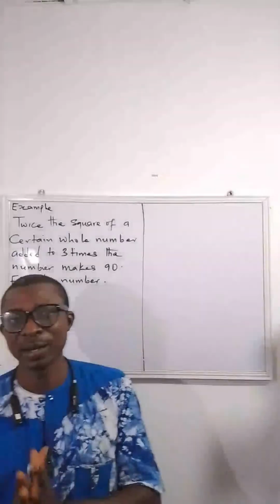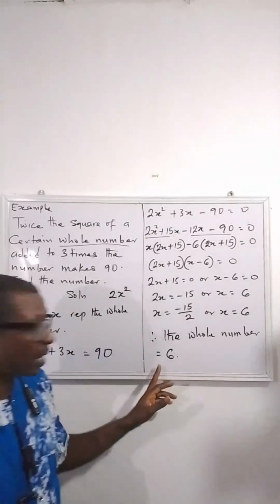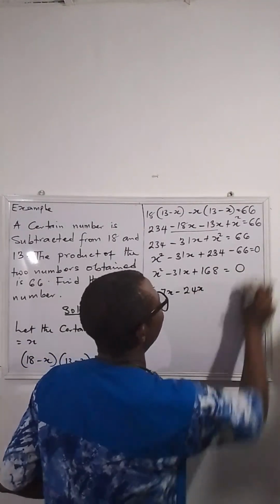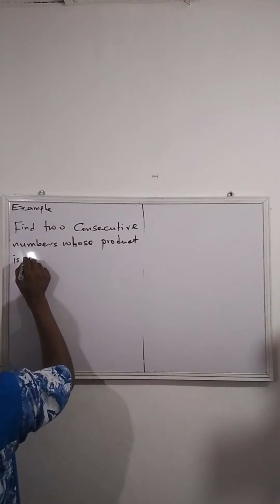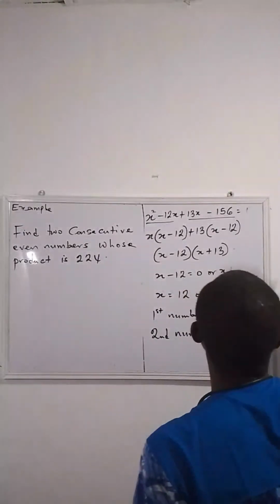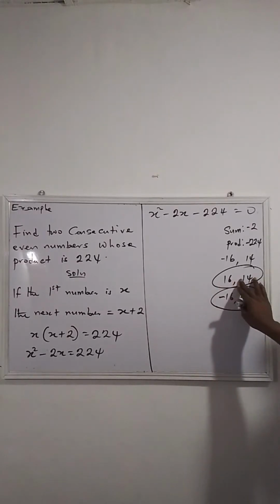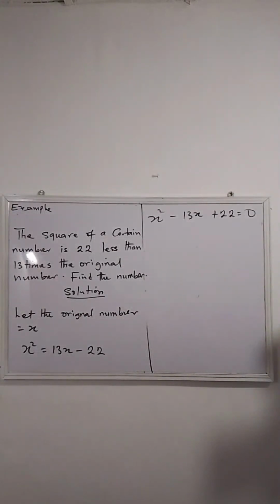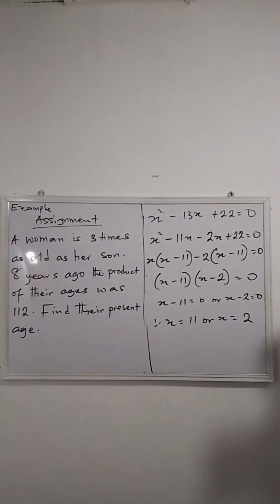Tricks in Indices | Quadratic Equations